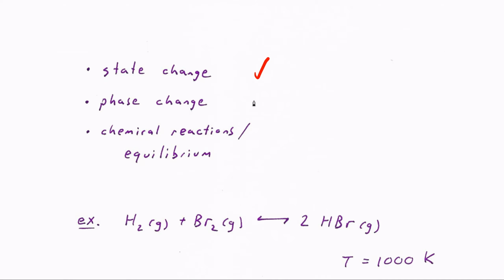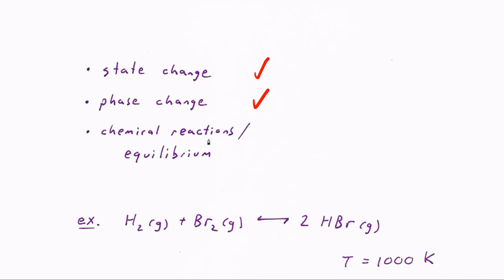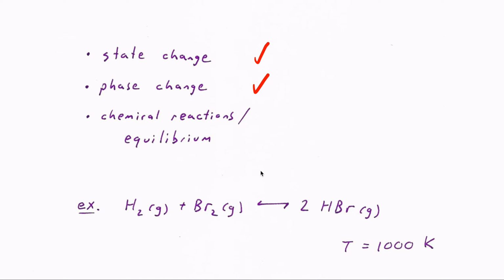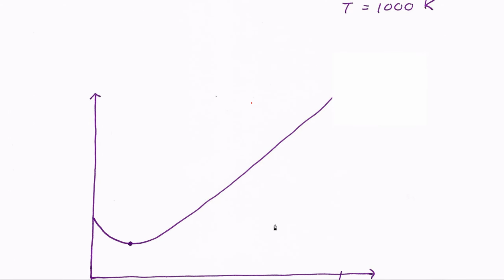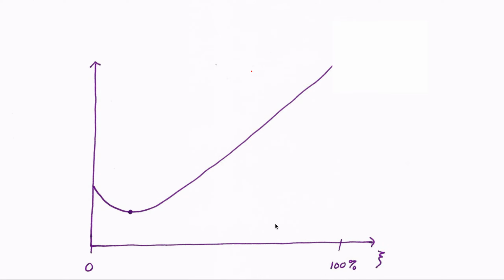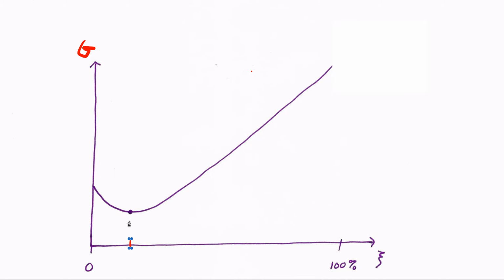Chemical Equilibrium - Introduction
This video lecture sets the stage for how physical chemistry can be used to describe a system involving equilibrium between reactants and products in a chemical reaction.